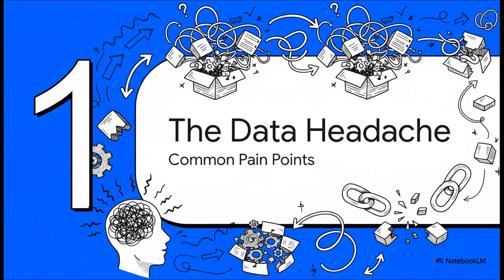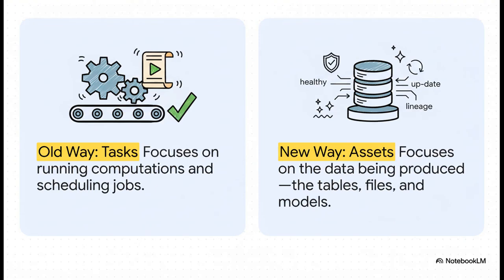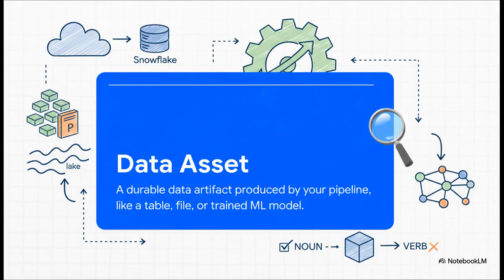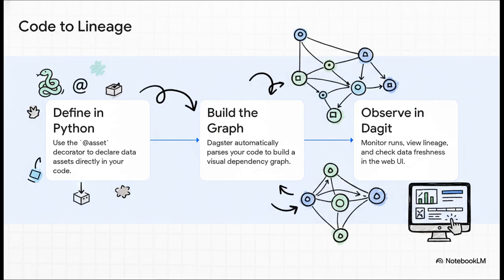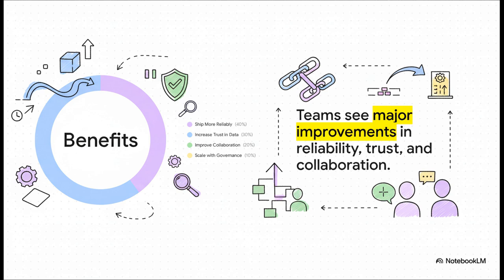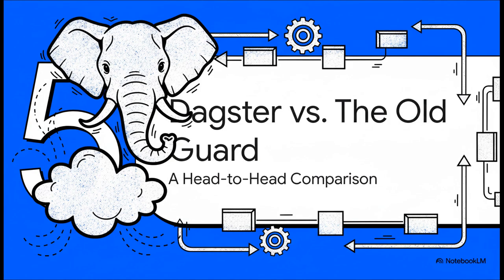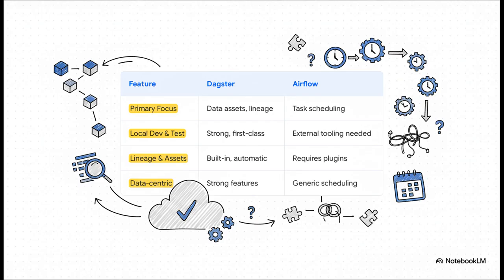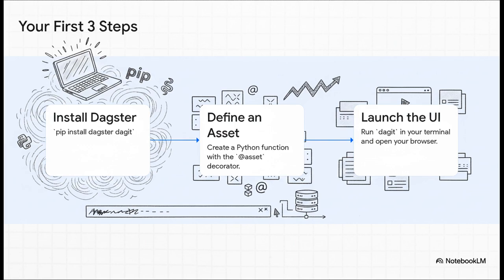Dagster: The Modern Orchestration Engine for Data Pipelines | Uplatz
Dagster is a next-generation data orchestration platform built for modern data teams who need reliability, observability, and clean software-engineering principles in their pipelines.
Unlike traditional schedulers, Dagster treats data workflows as software — with type systems, testing, versioning, and modular design at its core.

In this Uplatz explainer, we break down what Dagster is, how it works, and why it’s transforming data engineering and analytics operations.

You’ll learn:

What Dagster is and how it improves on traditional pipeline orchestrators

The core building blocks:

Ops (data transformation units)

Graphs (full workflows)

Jobs & Schedules

Assets (data-aware orchestration)

Asset-based orchestration — Dagster’s standout feature

Strong typing, config management, and testing for data pipelines

Native observability with logs, events, metadata, and lineage

Built-in versioning and reproducibility

Dagster’s UI for visualizing pipeline runs and asset dependencies

Integrations with dbt, Spark, Airbyte, Snowflake, Databricks, and more

Dagster vs Airflow vs Prefect — strengths, differences, and where each tool shines

Ideal use cases:

ETL/ELT workflows

ML pipelines

Analytics ingestion

Data quality and validation

Batch and event-driven processes

Dagster brings software-engineering rigor to data pipelines — making them reliable, testable, observable, and future-proof.